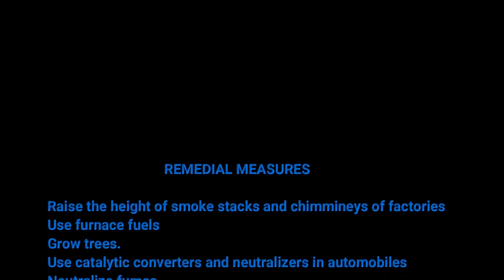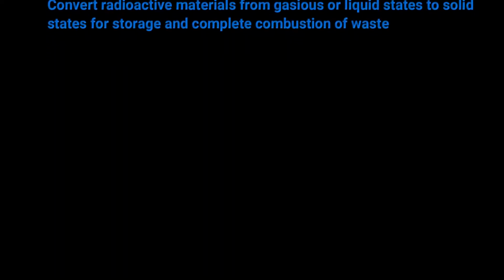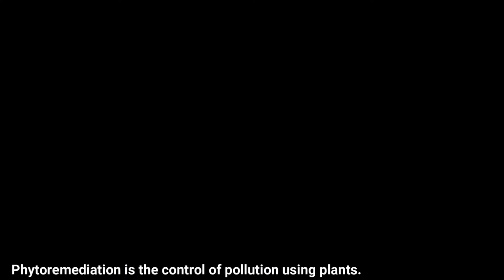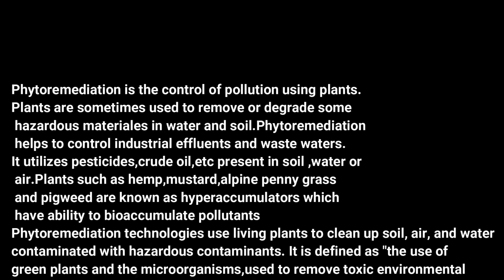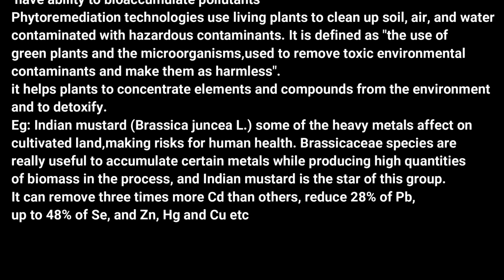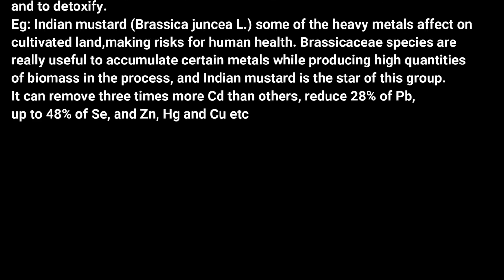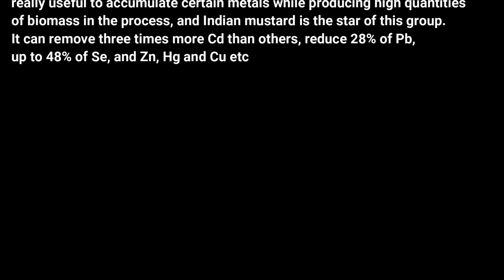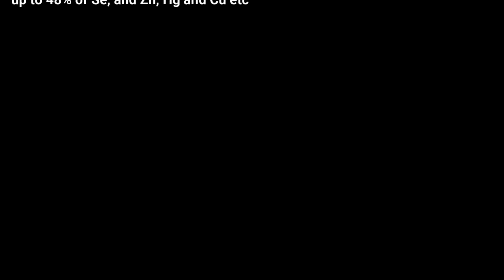POLLUTION EFFECT BY VISMAYA SHIBU , CHRIST COLLEGE ,IRINJALAKKUDA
POLLUTION EFFECT BY VISMAYA SHIBU